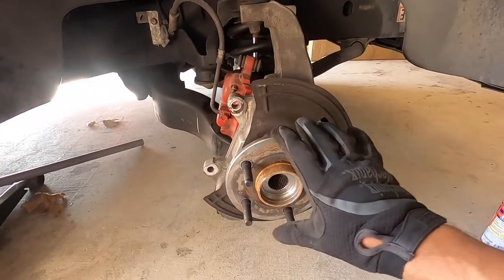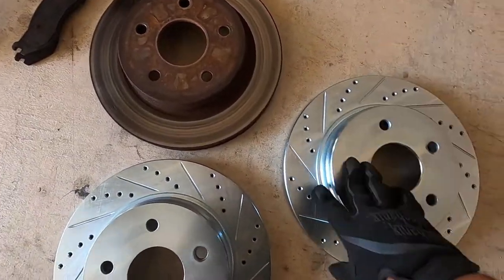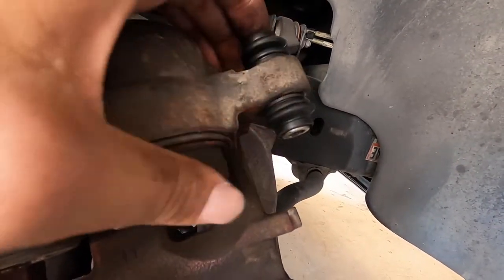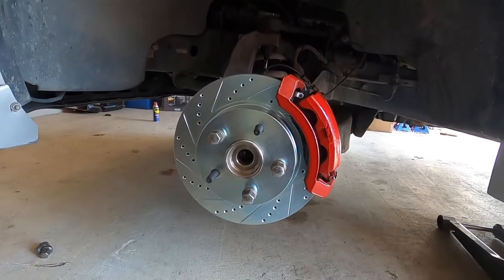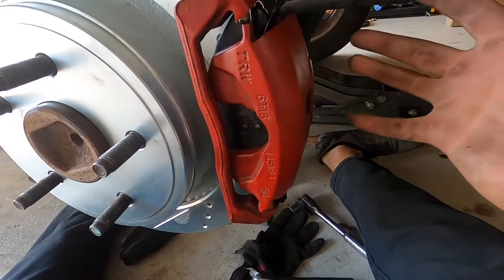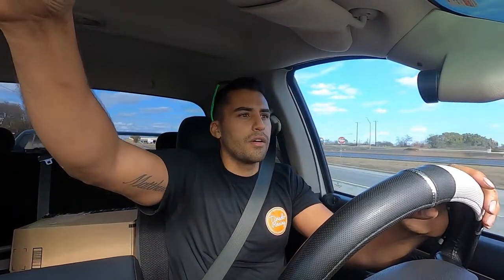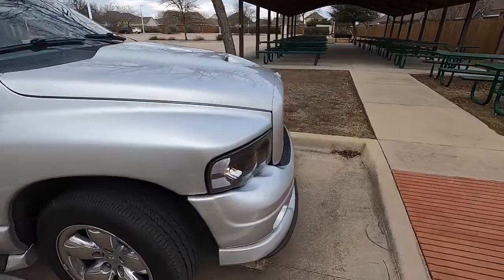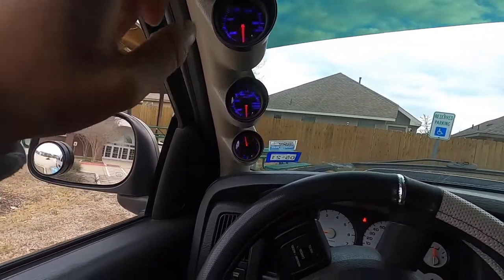Installing R1 Brakes on the Daytona!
In today’s video I install R1 Concepts brake pads and drilled and slotted rotors on the Ram Daytona!

Wordpress:
Tiradoracing.wordpress.com